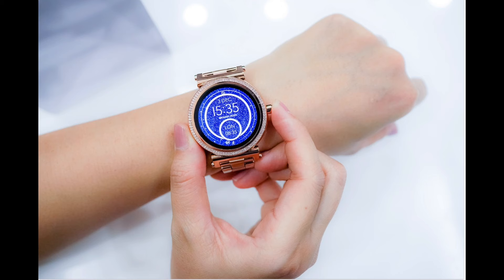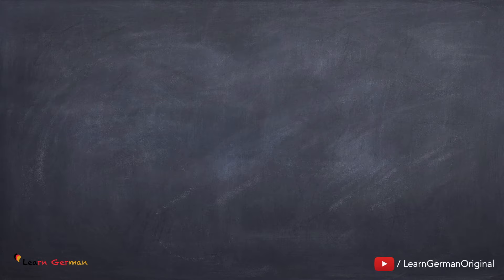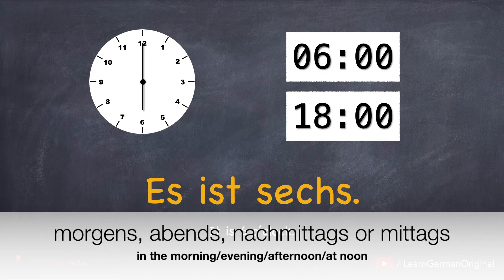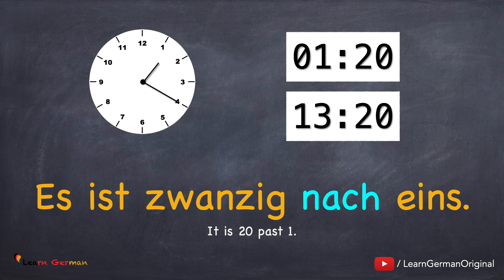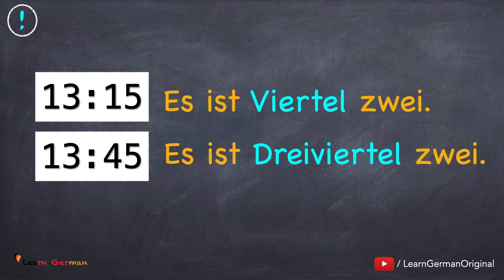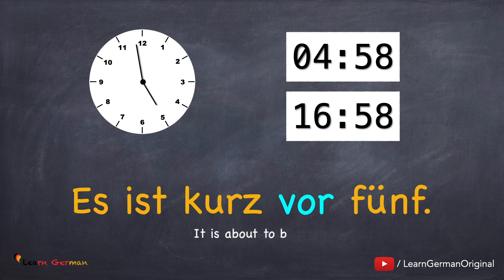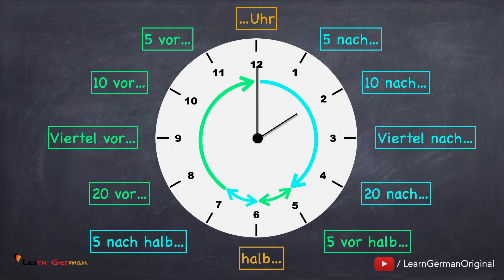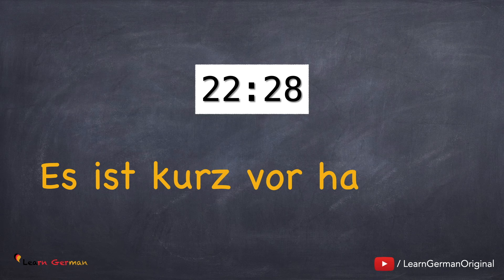Revised - A1 - Lesson 23 | unofficial time in German | Zeit inoffiziell | Learn German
Learn German Lesson 23 -  How to tell time? (unofficial) | Inoffizielle Zeit

In lesson 22 you learned to tell official time and in this lesson you will learn how to tell time unofficially.
In casual situation like being with friends or family, you need to know how to ask and tell time unofficially. There will be examples for you to understand the lesson thoroughly as you will be learning a number of different ways to read time. This will be followed with an exercise in the end for you to practice what you have learned.
Try reading out time yourself every now and then during the day.

NEW!!!